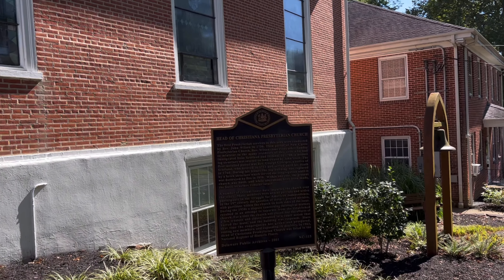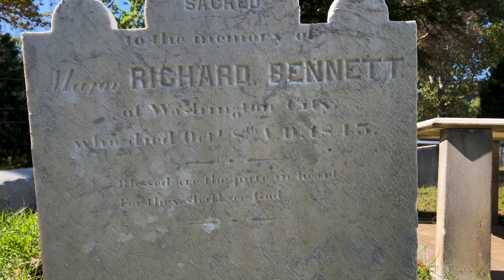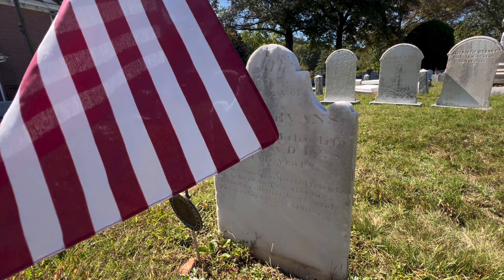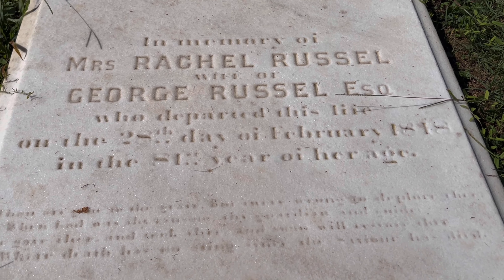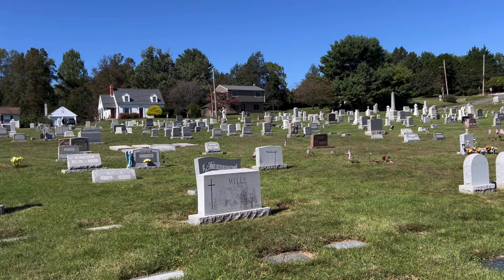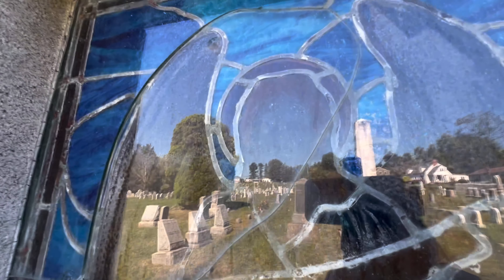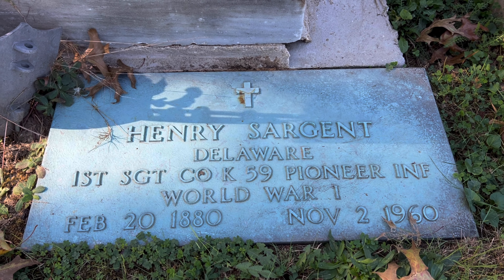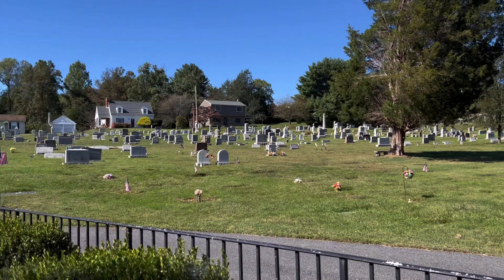Head of Christiana Cemetery - Final Resting Place of over 35 Revolutionary War Patriots BP120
On Sunday, October 6, a picture perfect day, I went to Head of Christiana Presbyterian Church and Cemetery located in Newark, Delaware, founded in 1706. The cemetery has over 35 Revolutionary War Patriots buried there, you’ll see many of them in this vlog, as well as some from World War 1 and World War 2.

The information about the history of the church and cemetery below were taken from their website.

The first Presbyterian services in this area were conducted by Rev. John Wilson in 1706. Then pastor of New Castle Presbyterian Church, Rev. Wilson came every other Sunday to minister to the many residents of this area who had immigrated from Scotland and Ireland. In 1708, a modest log structure was erected on land owned by John Steel. The first installed pastor was Rev. George Gillespie, a native of Scotland, who arrived in 1713 and served until his death in 1760. During his tenure the log building was replaced by a brick structure which served the congregation until it was destroyed by fire in 1858. Within one year, the present church was built, and while alterations have been made, the basic structure remains intact.

The Head of Christiana Cemetery occupies roughly four-and-a-half acres north of the Church, with the oldest tombstones clustered near the Church and the more recent ones located farther north toward Nottingham Road. Several tombstones date from the mid-eighteenth century  and include many notable Newark area persons as well as thirty-six Revolutionary War patriots.

There’s also a nice sanctuary in the cemetery.